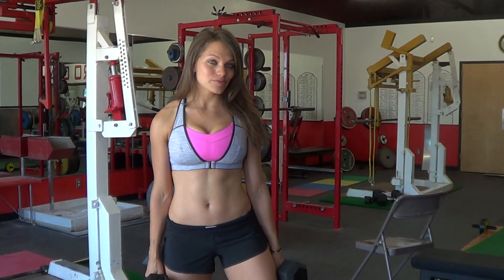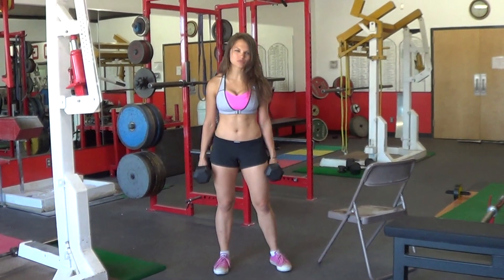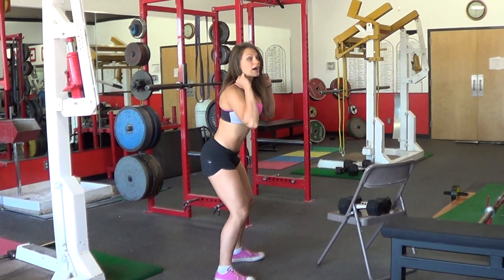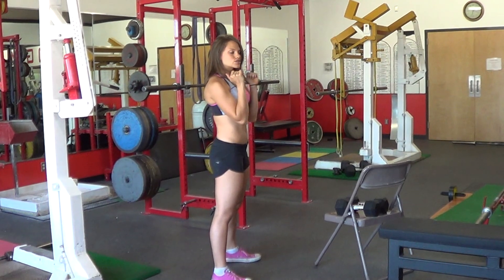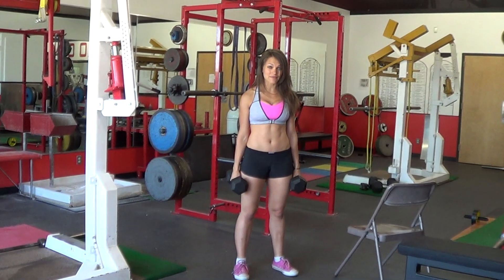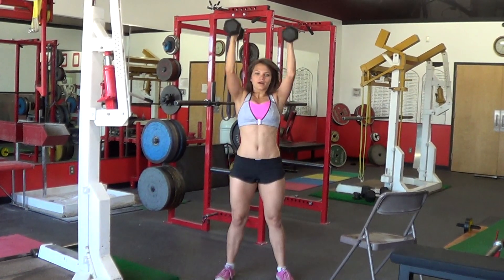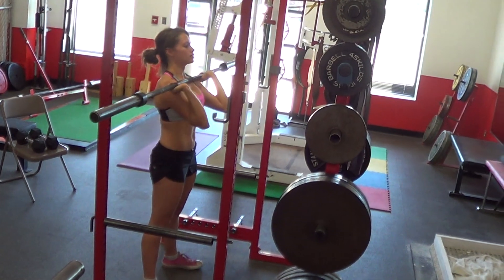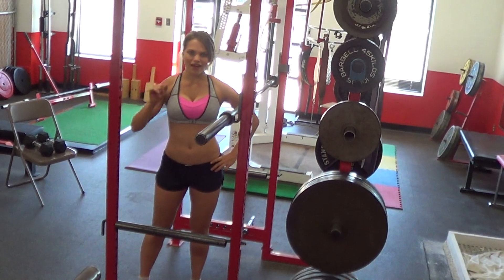How to do a THRUSTER exercise with dumbbells or a barbell!! Full body strength and conditioning!!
to finally get fit and change your life forever!! You will find FREE daily workout demos, exercise tutorials, nutritional information, and health advice.

Watch this tutorial video to learn how to properly do thrusters!!! (Beginners can do them too!)